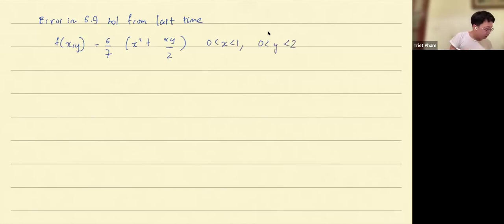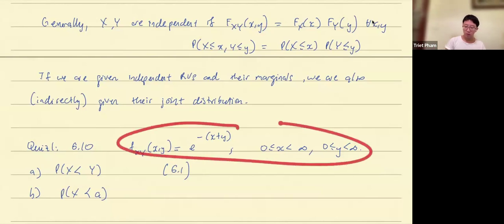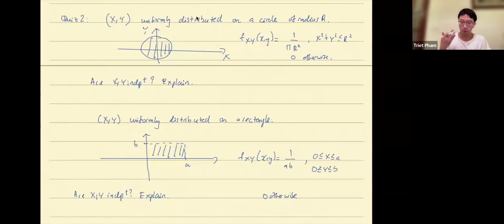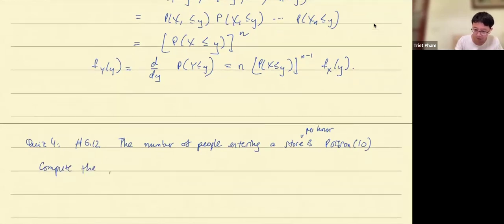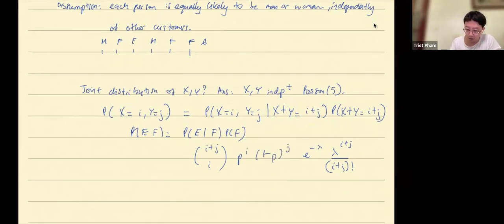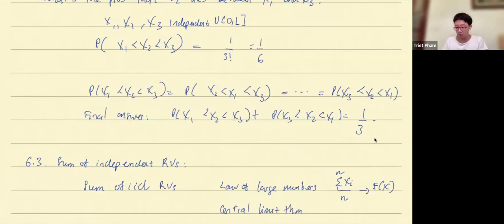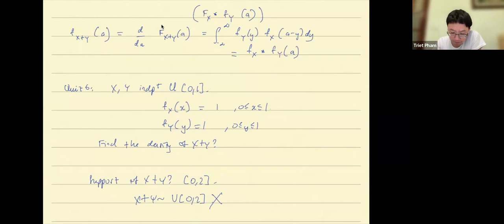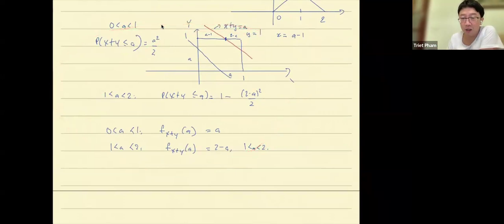Summer 2024 - Math 477 lecture 15